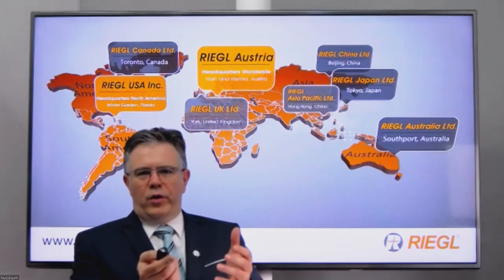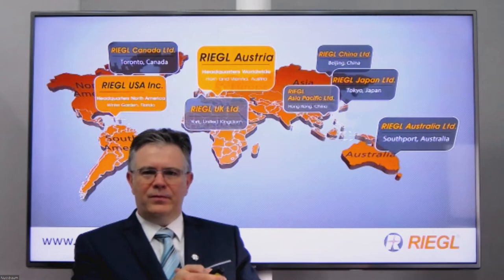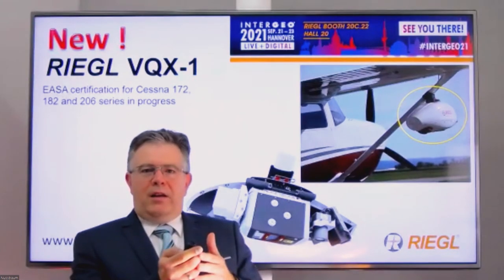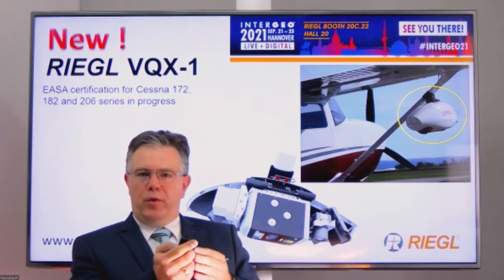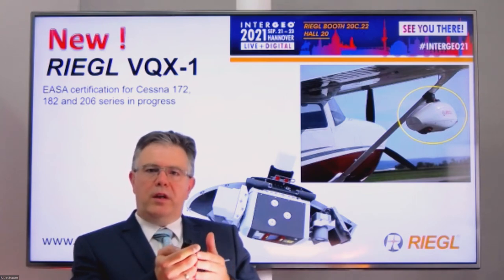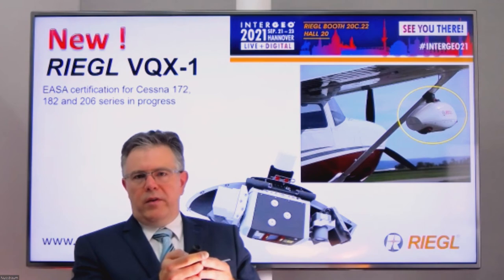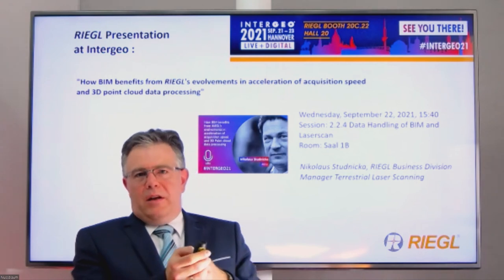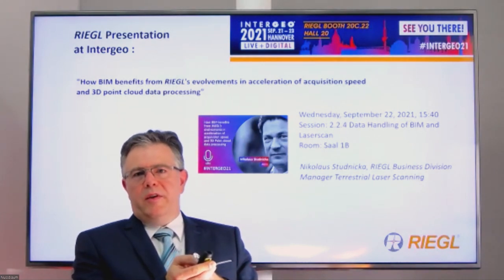INTERGEO’s TechTalk with RIEGL | intergeo #21